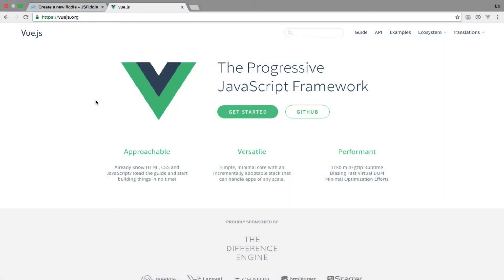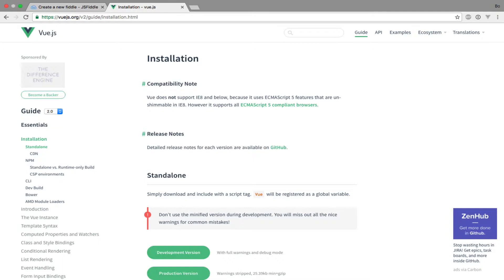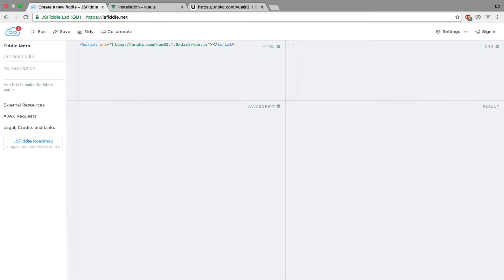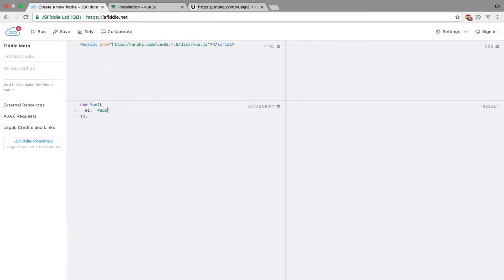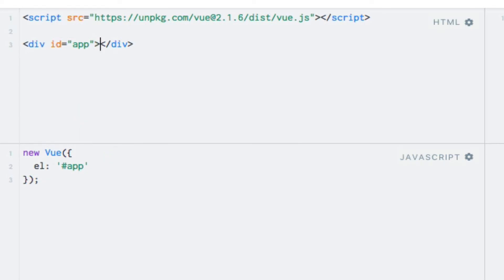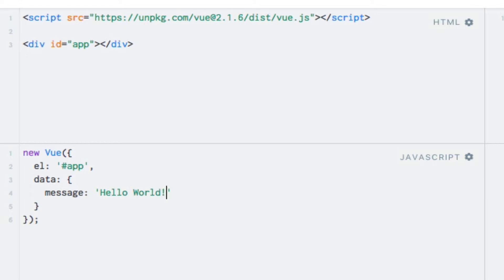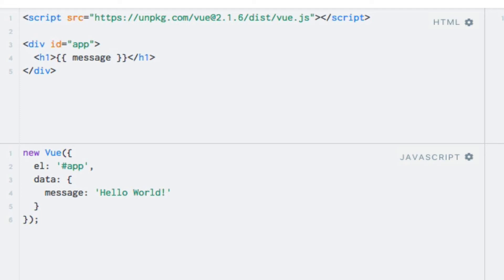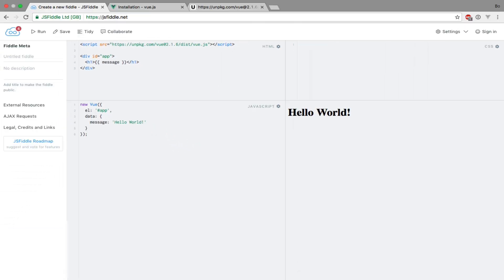Hello World (Vue instance & string interpolation)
This video shows how to implement a "Hello World" application with Vue.js, and also how to use string interpolation and Vue instances.